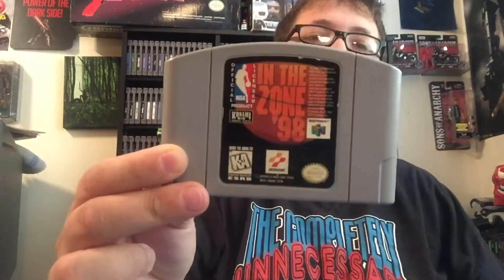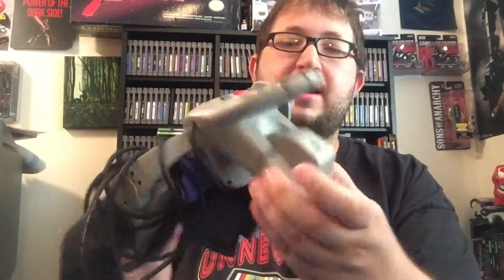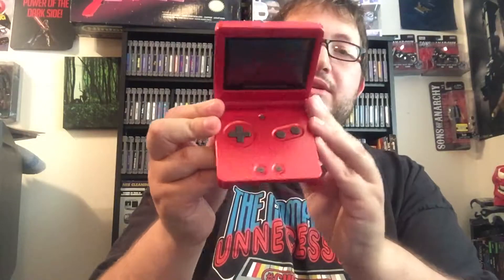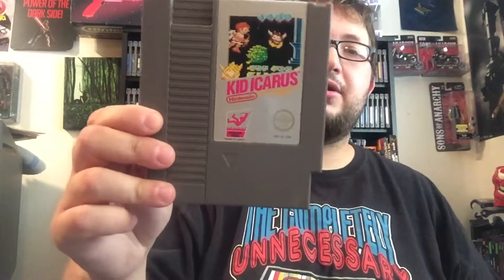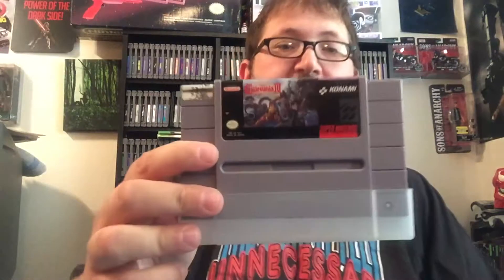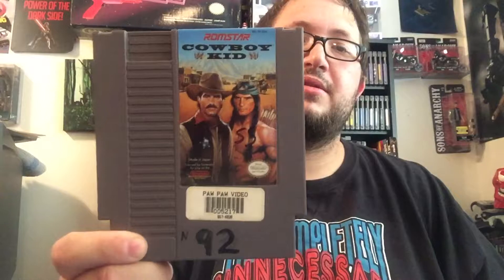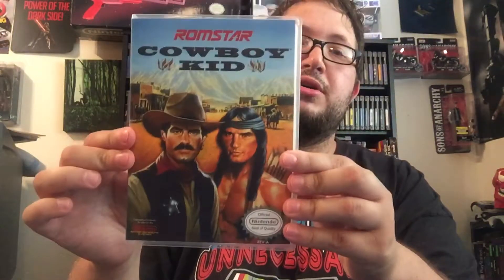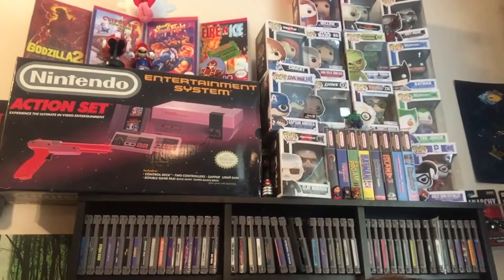Retro gaming pick ups! All NIntendo!!!!!!!NES...Snes....N64!!!